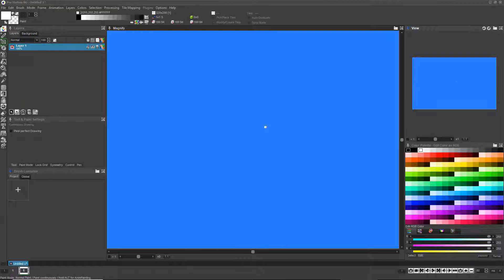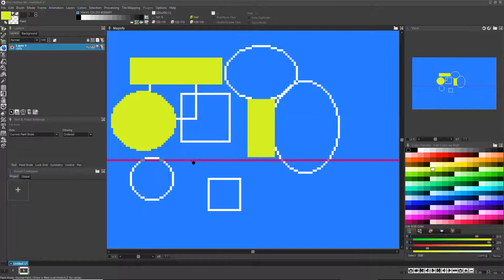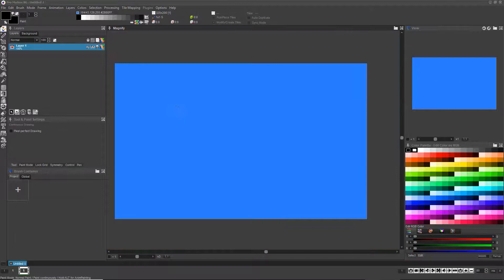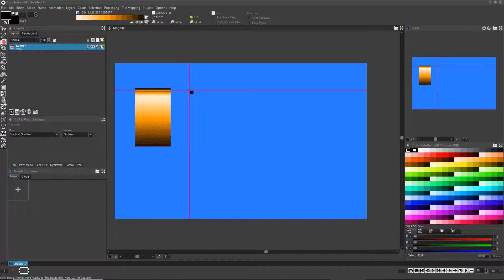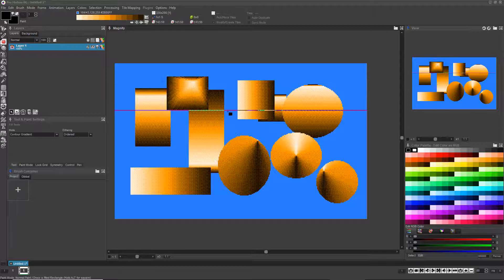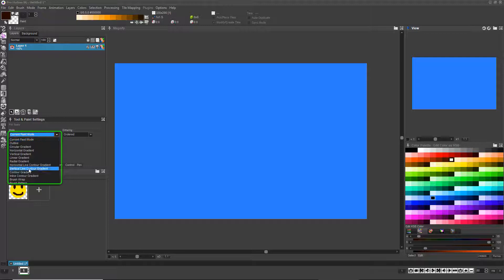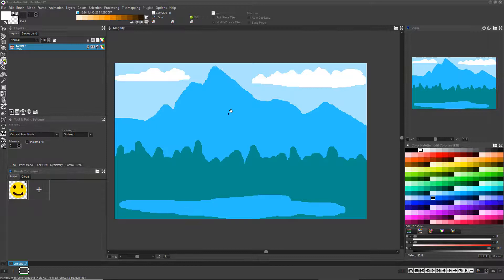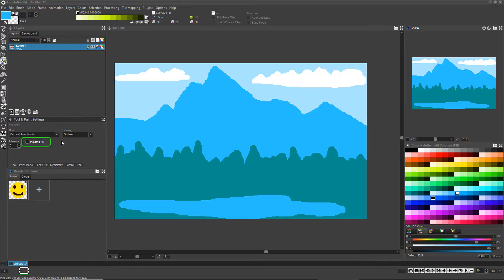Using filed shapes, gradient fills and more in Pro Motion NG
This video shows how to create filled shapes and use gradient fills and other types of fills in "Pro Motion NG"